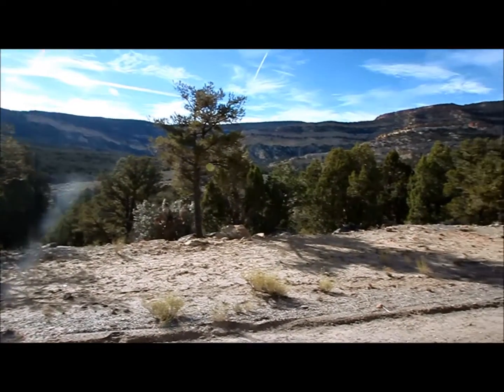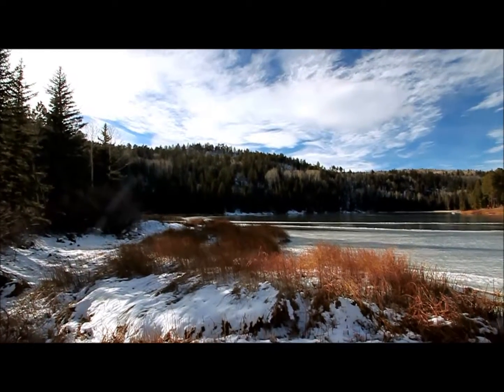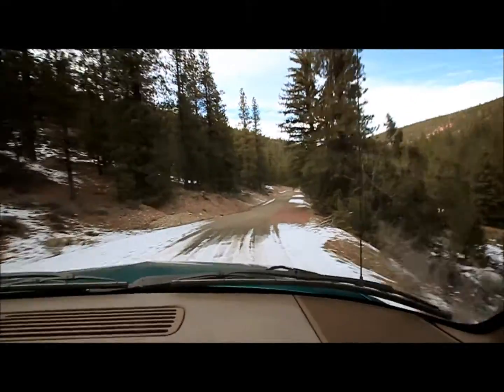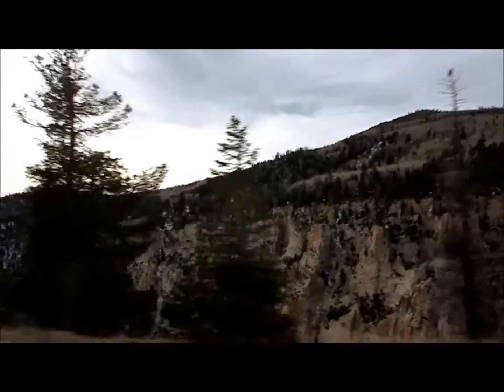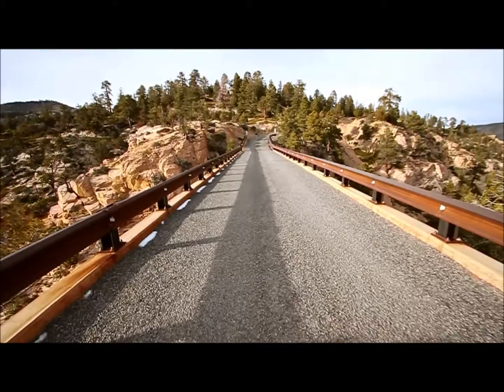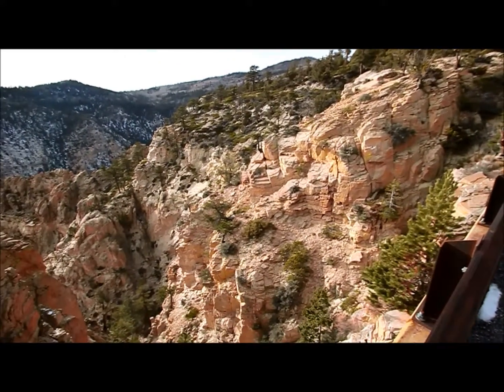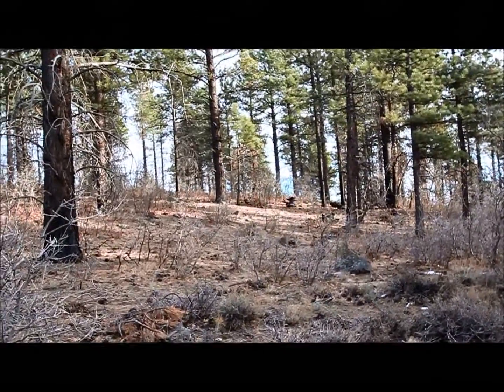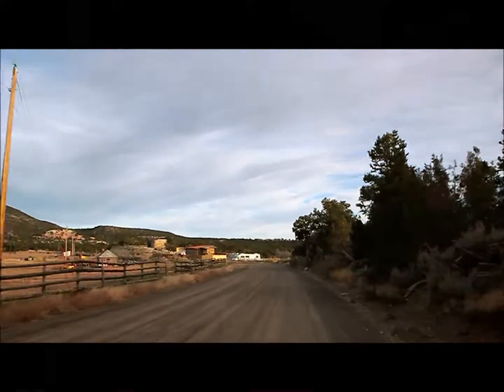2014 11 19 Hell's Backbone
Hell's Backbone Drive and Bridge